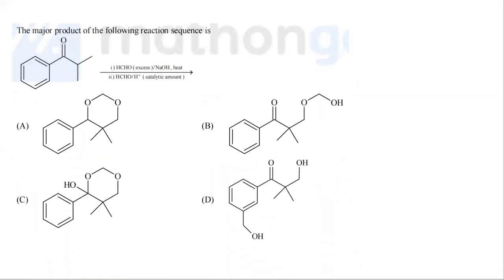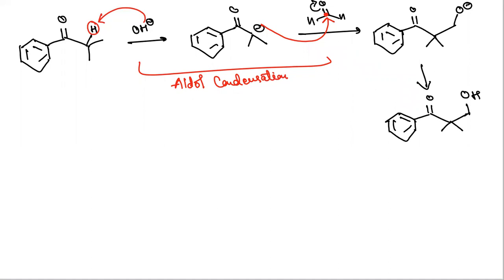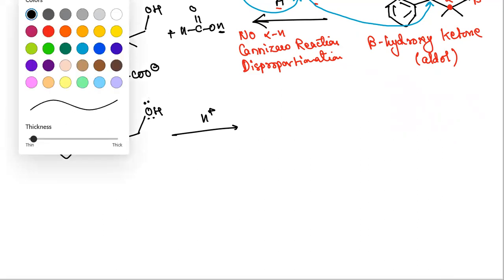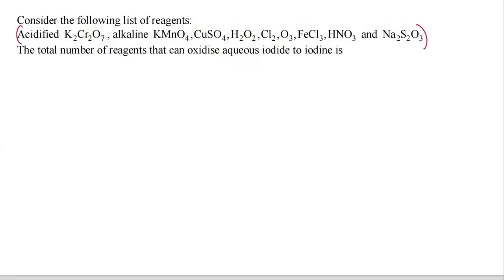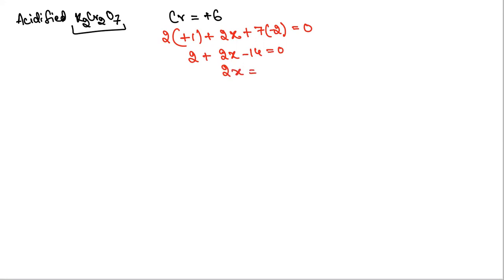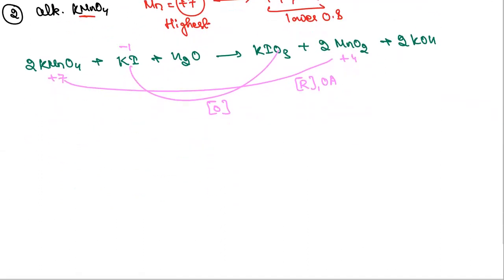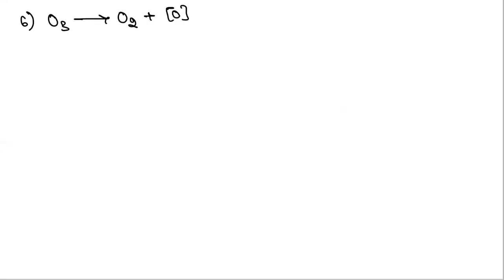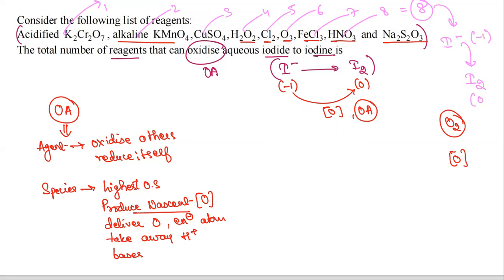Demo Video- JEE Advanced Chemistry Questions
JEE Advanced Chemistry Questions Solution

Q1- The major product of the following reaction sequence is:
(i) HCHO (excess)/NaOH, Heat
(ii) HCHO/ H+ (catalytic amount)

Q-2 Consider the following list of reagents.

Acidified K2Cr2O7
​alkaline KMnO4
​CuSO4
​H2O2
​Cl2
​O3
​FeCl3
​HNO3
​Na2S2O3

Which of the given reagents can oxidize aqueous iodide to iodine?

Here are a few of my reference video links-

NCERT// CBSE// NEET// ICSE// AP Chemistry// GCSE

By Vibha Pareek (M.Sc.,B.Ed., NET-JRF, GATE)

How to study organic chemistry some basic principles and techniques?
What are the basic concepts of organic chemistry?
Is Ncert enough for organic chemistry?
How to score good marks in organic chemistry class 11?
Is CBSE chemistry hard?
Which is toughest subject in CBSE?
Can I score 100 marks in chemistry?

Alcohol, Phenols, and Ethers:

1. Introduction:

Brief explanation of functional groups: alcohols, phenols, and ethers.
Importance and common uses of these compounds.
2. Alcohols:

Definition and general structure of alcohols.
Classification based on carbon substitution (primary, secondary, tertiary).
Nomenclature rules for naming alcohols.
Physical properties and solubility.
Chemical reactions of alcohols: oxidation, dehydration, and substitution.
3. Phenols:

Definition and structure of phenols (aromatic alcohols).
Comparison with aliphatic alcohols.
Nomenclature of phenols.
Acidity and resonance stabilization in phenols.
Applications and industrial uses of phenols.
4. Ethers:

Definition and structure of ethers.
Comparison with alcohols and other functional groups.
Nomenclature of ethers.
Preparation methods for ethers (Williamson ether synthesis, etc.).
Reactions of ethers: cleavage and synthesis.
5. Alcohols, Phenols, and Ethers in Biochemistry:

Roles and significance of alcohols in bio-molecules (e.g., carbohydrates, lipids).
Phenols in biological systems and their antioxidant properties.
Ether linkages in biomolecules like lipids and ethers as anesthetics.
6. Industrial Applications:

Use of alcohols as solvents, fuels, and precursors in chemical synthesis.
Phenolic compounds in manufacturing plastics, pharmaceuticals, and disinfectants.
Role of ethers in the production of polymers and as solvents.
7. Health and Safety Considerations:

Toxicity and hazards associated with alcohols, phenols, and ethers.
Safe handling and storage practices.
Environmental impact and regulations.
8. Future Perspectives:

Current research and developments in the field of alcohols, phenols, and ethers.
Potential new applications and uses of these compounds.
Conclusion:

Recapitulation of the importance and versatility of alcohols, phenols, and ethers in various fields, from chemistry to industry and biochemistry.
Emphasis on responsible use and continued exploration of their properties for future advancements.